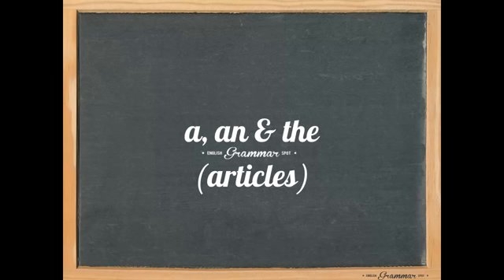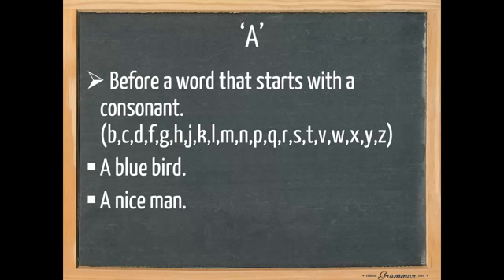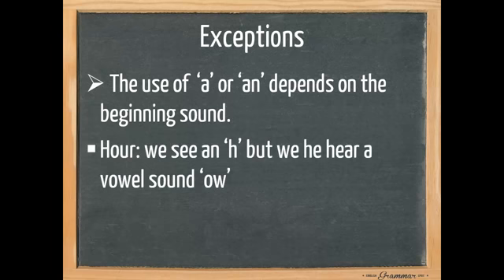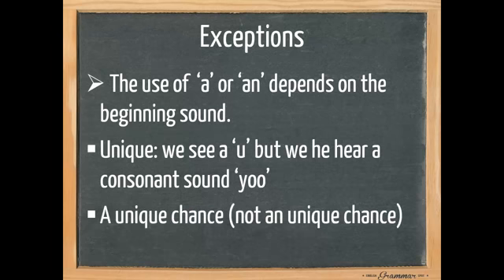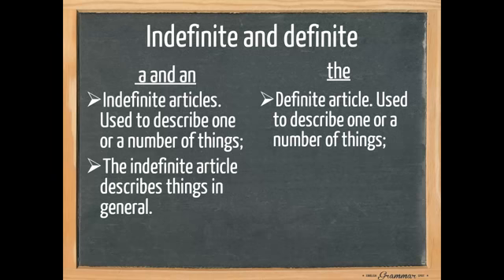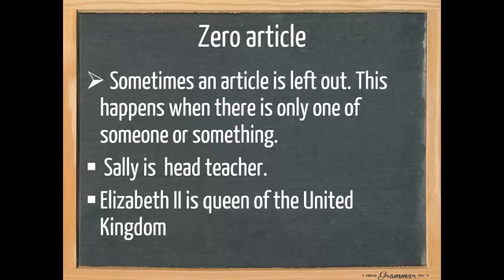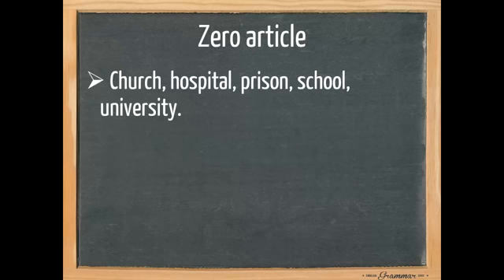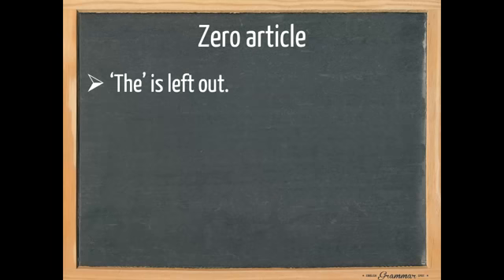Articles A, An & The English grammar tutorial video lesson